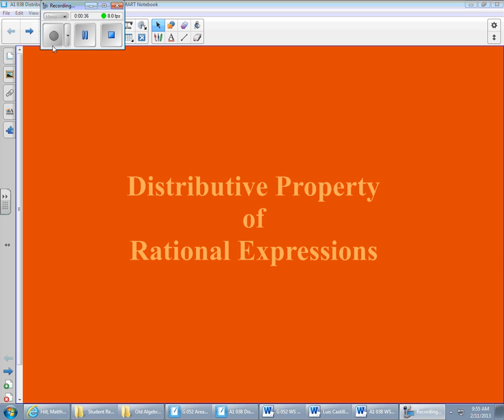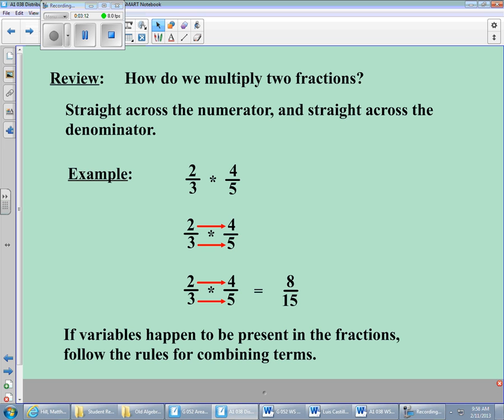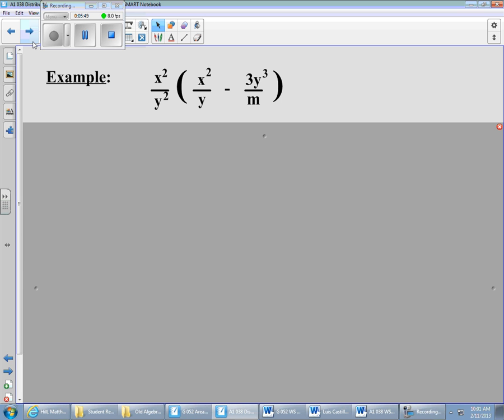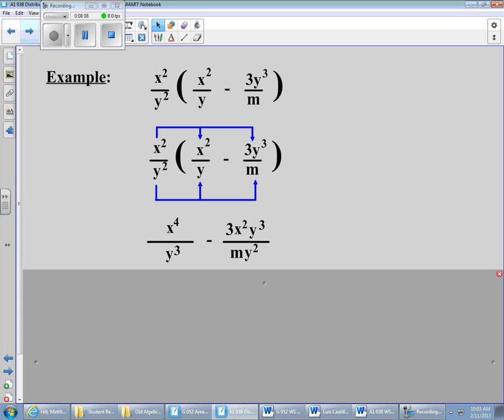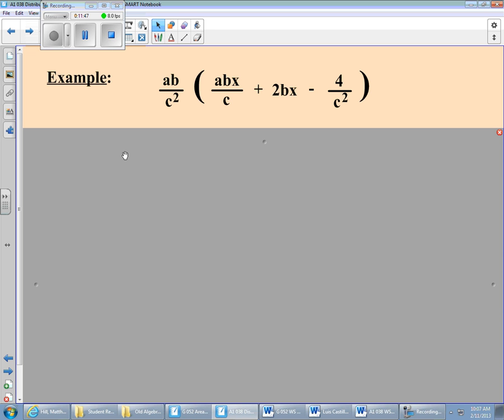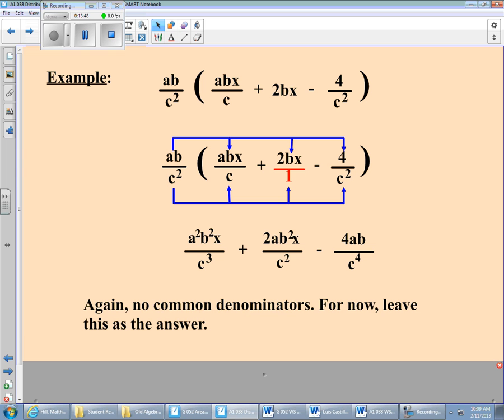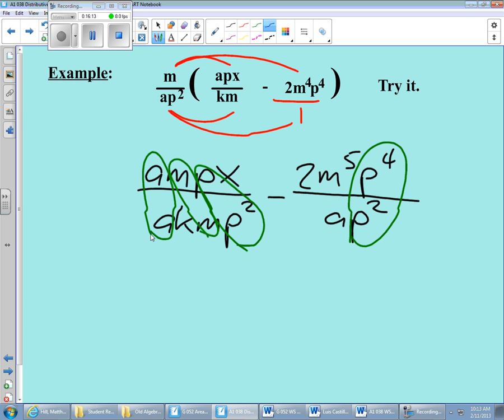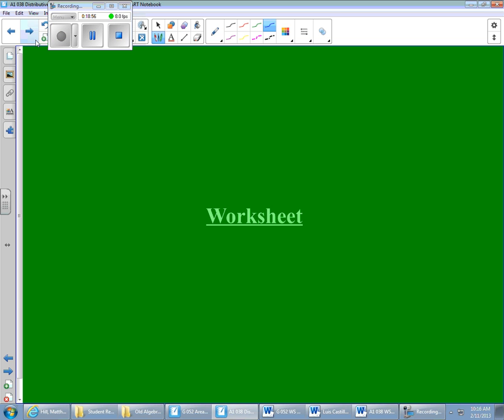2 11 13 A1 Distributive Property of Rational Expressions